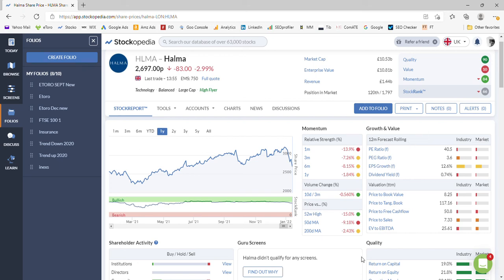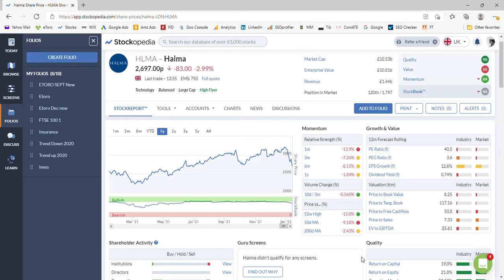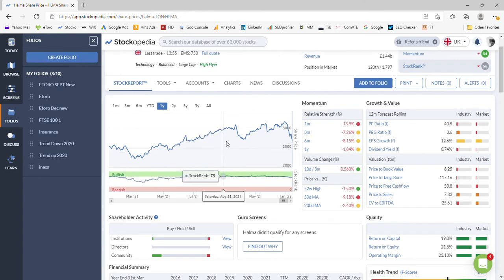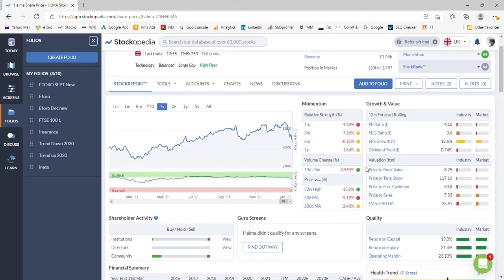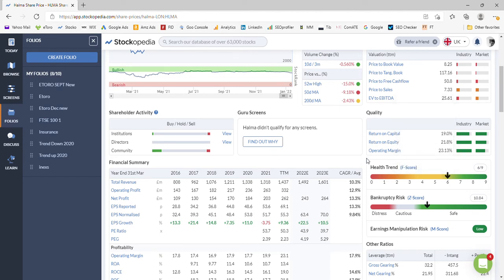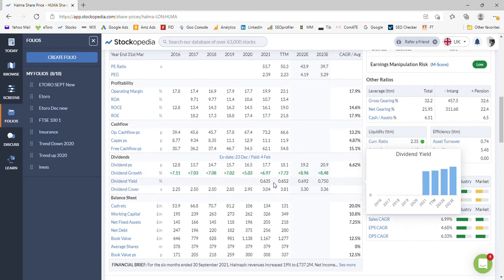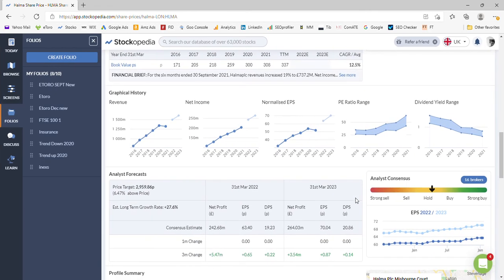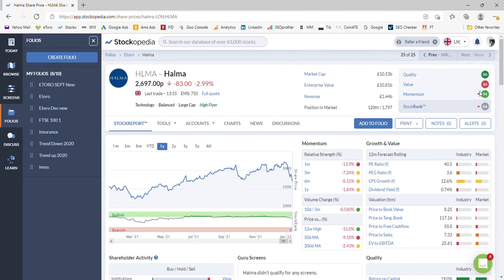Halma Share Price Forecast - Halma Stock Price Projection and Analysis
In this Halma Share Price Forecast video, we take a look at the current price of  Halma Shares, the current momentum and trend, how the shares stack up against their price to book value and the prospective dividend yield and cover. We also look at the latest stock analysists share price projections and broker suggestions on buying or selling Halma.

Why not try out the Stockopedia data platform I use for these videos for FREE ?

If you want to follow my positive trend momentum portfolio for FREE on eToro, or trade stocks and shares commission free and tax free, then sign up

Read our Personal Finance book Master the Art of Money on Amazon here for FREE